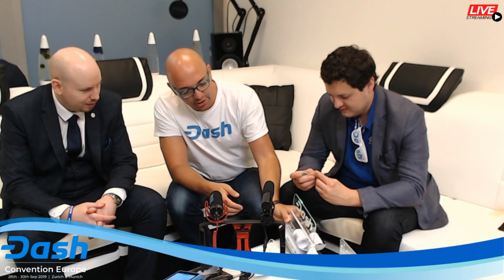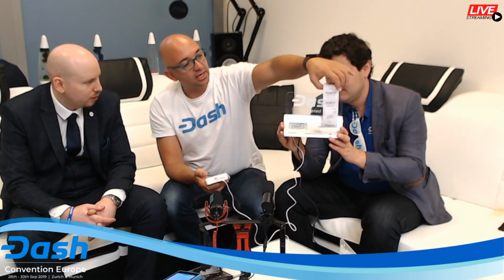Rodrigo Ambrissi talks about EletroPay with Mark Mason and Joel Valenzuela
Rodrigo Ambrissi talks about EletroPay with Mark Mason and Joel Valenzuela, co-founders of Dash News